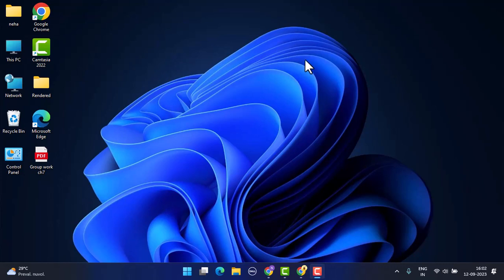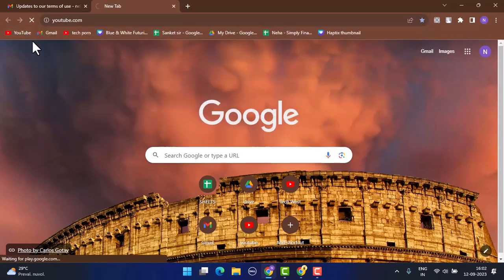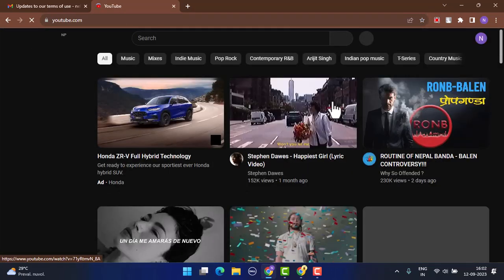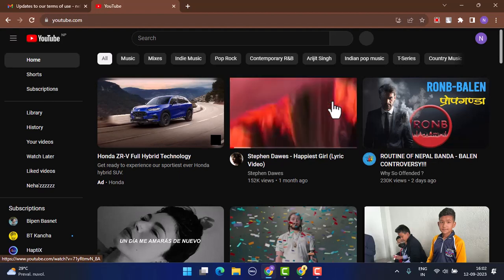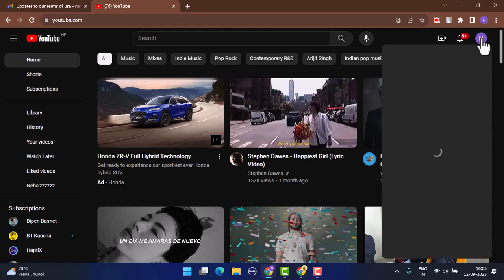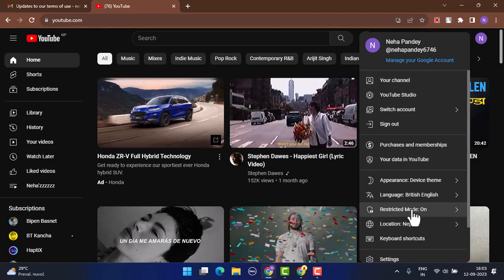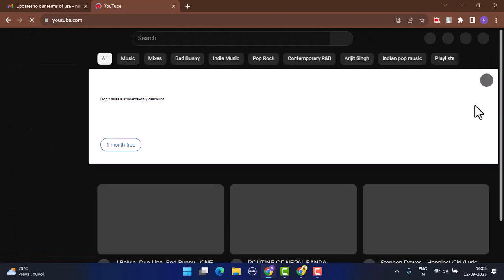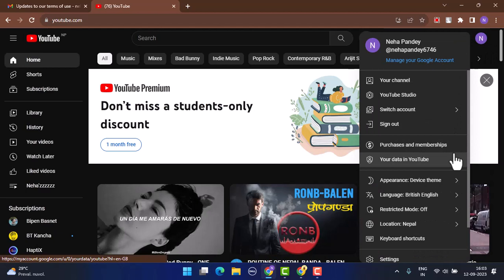How to Remove Restriction on YouTube App (Easy & Working) !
This video guides you in an easy step-by-step process to remove  restriction on Youtube.

Chapters / Timestamps
0:00 Intro
0:11 Remove
1:04 Outro